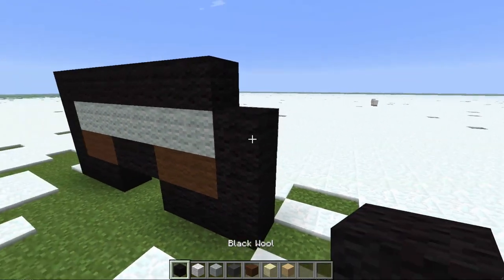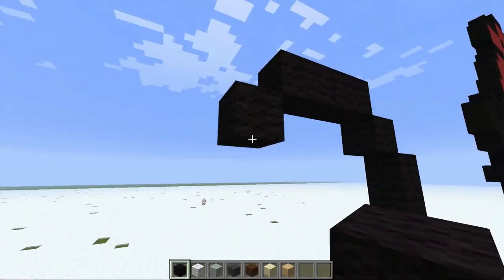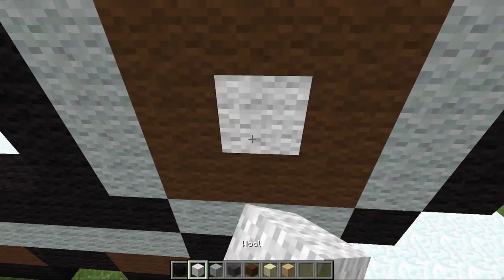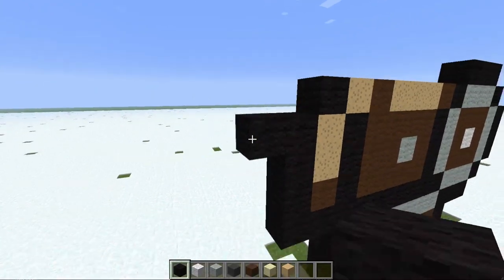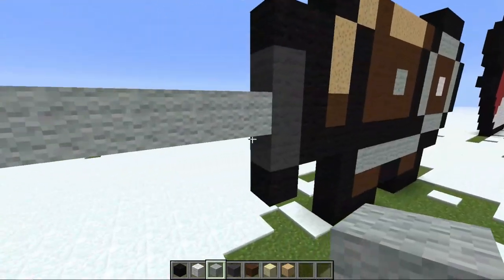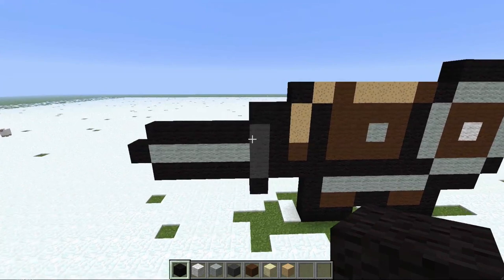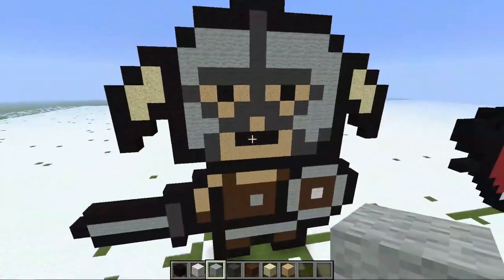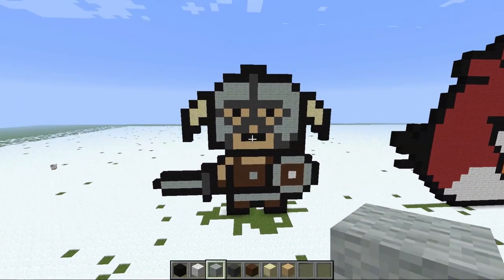Tutorial Thursday|| How to Build a Pixel Art Dovahkiin (Dragonborn)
SCROLL DOWN MUST READ

An awesome, but simple pixel art hosted by pastakids.  Hope you guys are liking the new custom thumbnails.  Make sure you tell all of your friends, family, dogs, cats, frogs, lamps, and sporks about our channel'